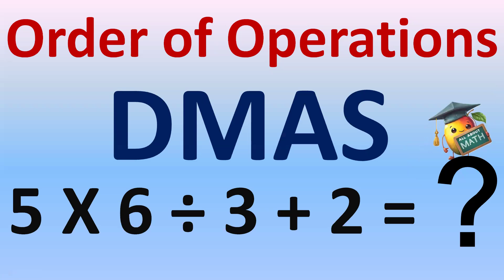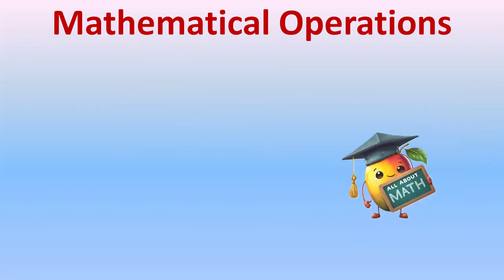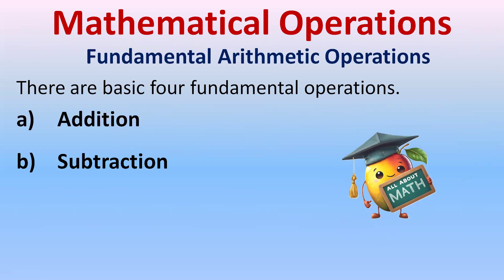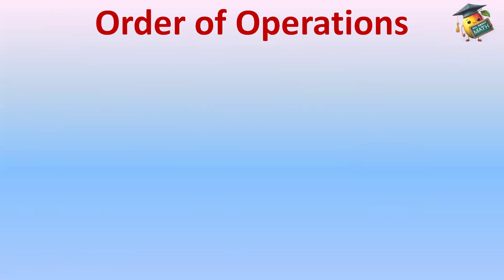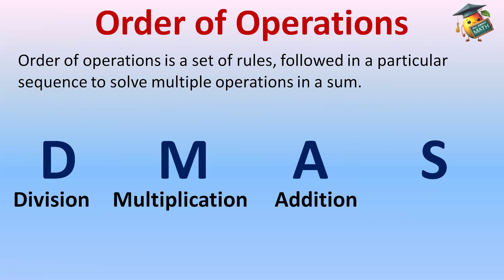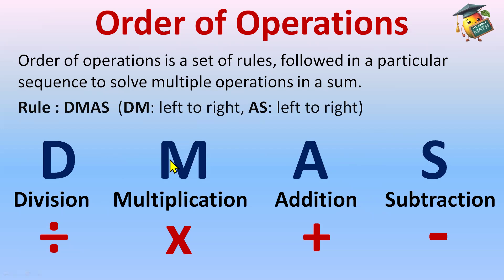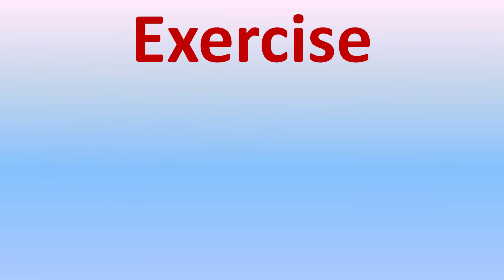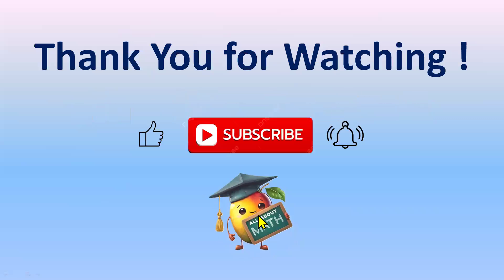Order of Operations : DMAS : Simplifications : Math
DMAS
Simplify
Simplification
How to solve multiple operations in a sum
Mathematical operations
Fundamental operations
how to do order of operations
Simplification class 7
Order of operations class 7
order of operations with whole numbers
order of operations video
Order of operations with real numbers
Order of operations on whole numbers grade 5
Solve the following using dmas rule
order of operation review
7th grade order of operations
dmas rule in maths